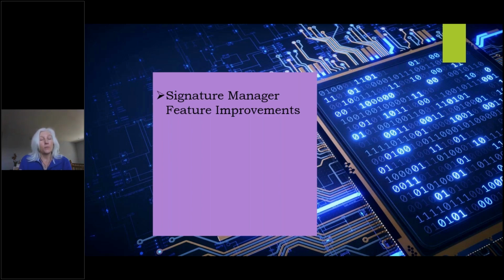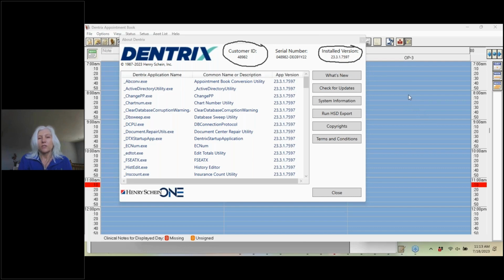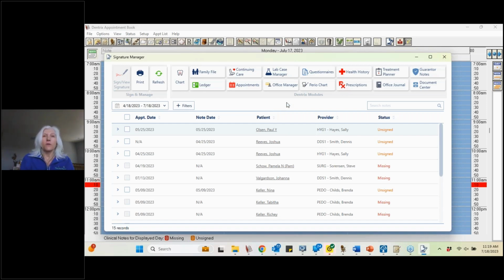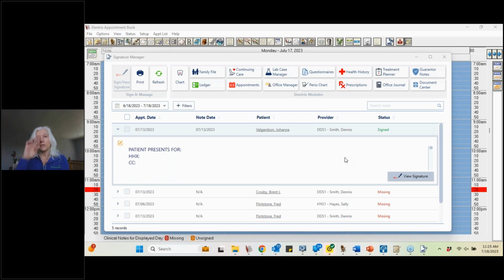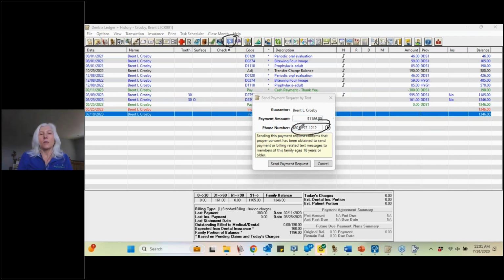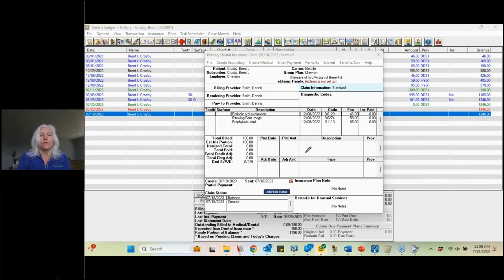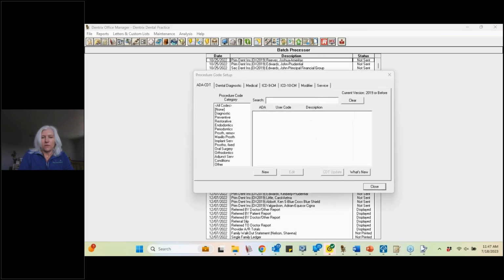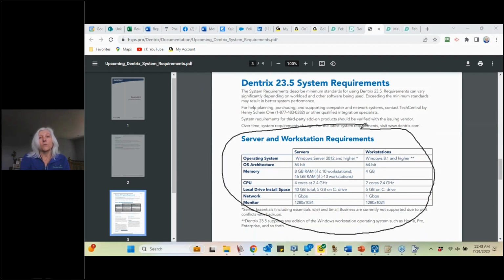Dentrix Updates 23.1, 23.2, 23.3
In this video I will go through the Dentrix updates released the first half of 2023.  This includes 23.1, 23.2 and 23.3.  You can get a summary of the updates on the Dentrix.com website.